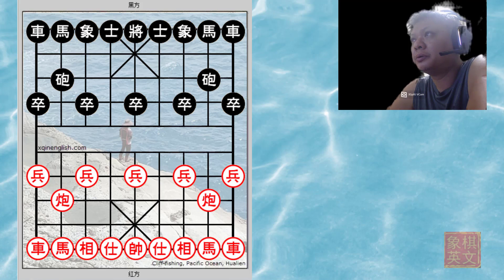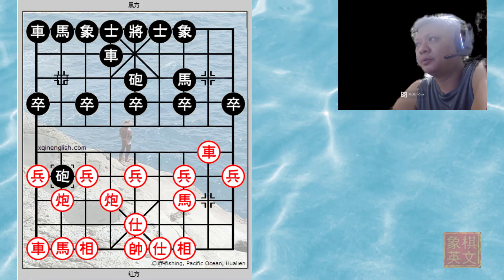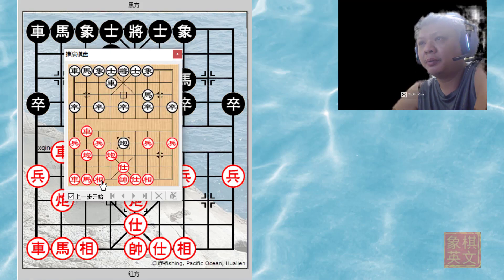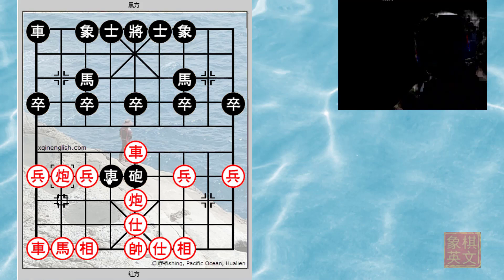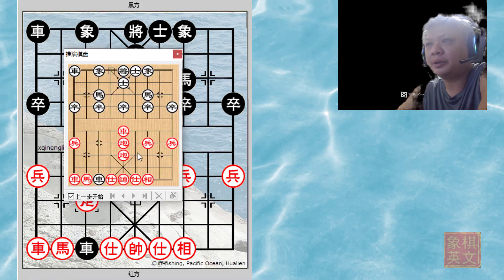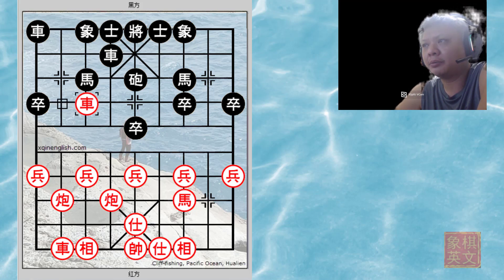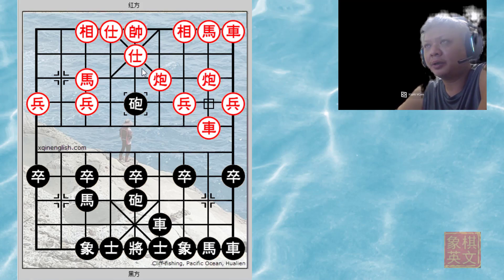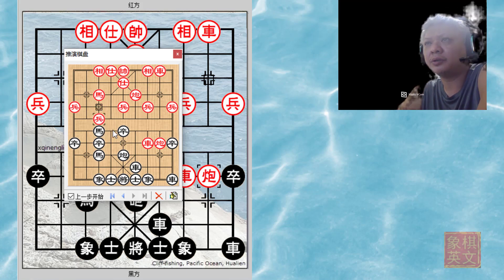Dubious Positions and How to Attack Them in Xiangqi (Chinese Chess) Board 79 骑虎难下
Dubious Positions and How to Attack Them in Xiangqi (Chinese Chess) Board 79 Riding the tiger and having trouble dismounting 骑虎难下

Chapter 8: Others
Board 79 Riding the tiger and having trouble dismounting 骑虎难下

Announcements:
1) The author would also like to express his thanks and gratitude to Master Yan Wenqing and Grandmaster Zhang Qiang for their permission to use their material in the making of this video.

Time Stamps
0:00 Start
0:16 Beginning of Discussion
1:37 Dubious move: Black's C2+4
2:19 Variation (A): Black's C2=5
5:20 Variation (B): Black's C2+3
7:14 Review and Discussion as Black
9:21 Book,Author Intro and Military Quote